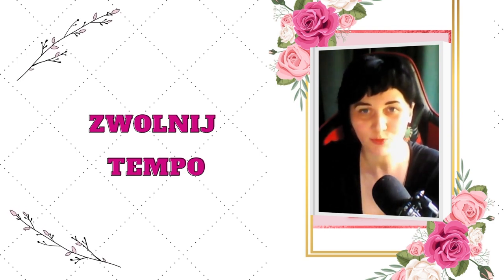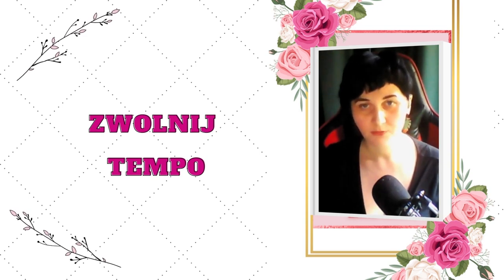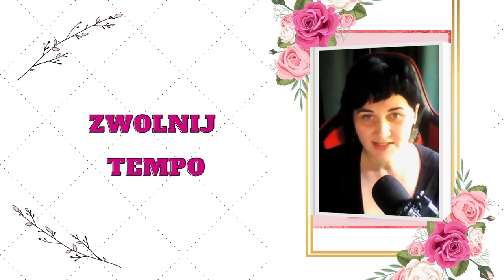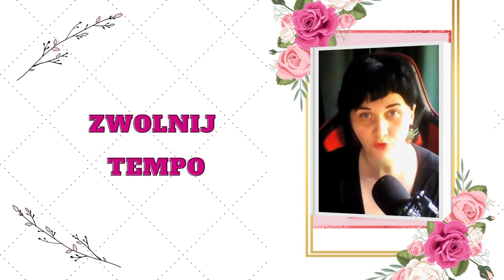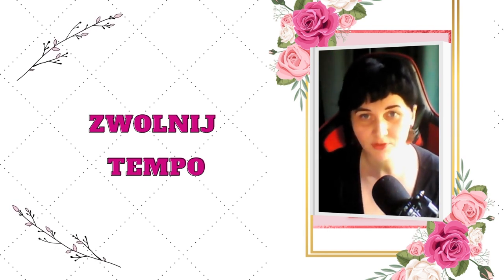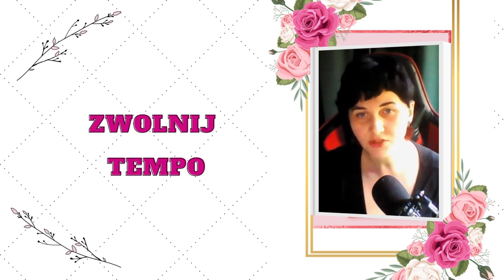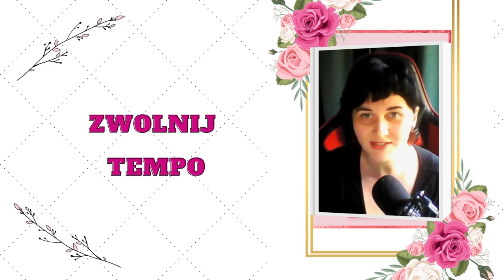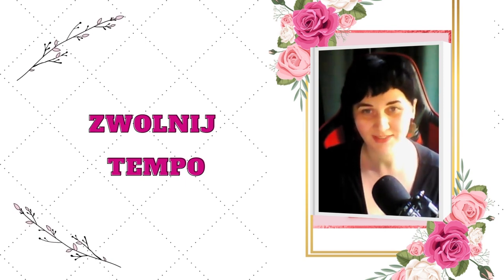trening wchodzenia w żeńską energią zwolnij tempo